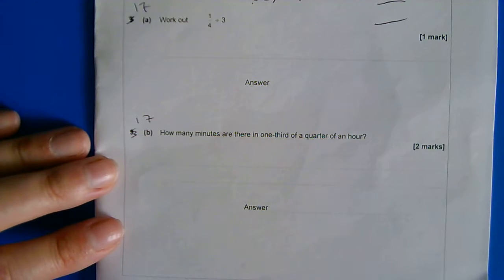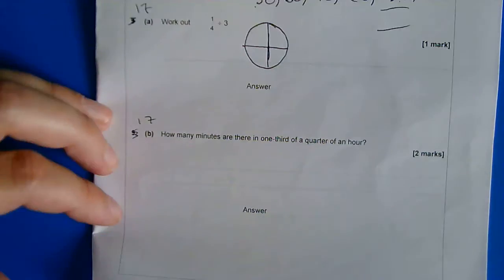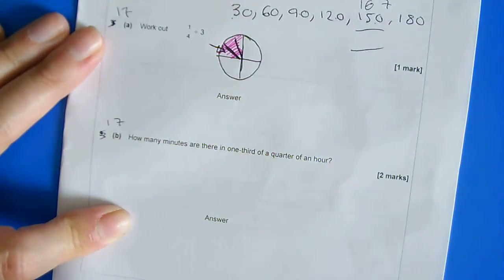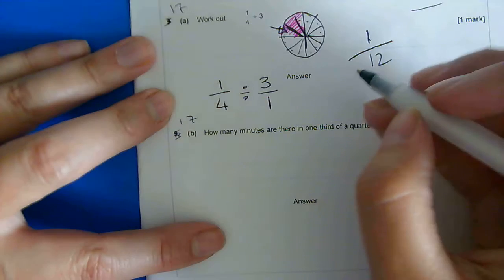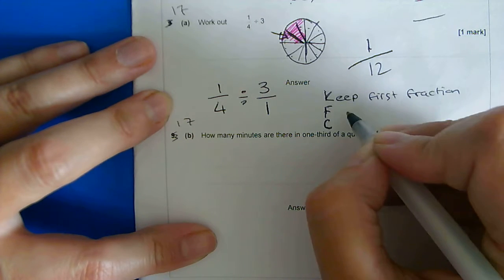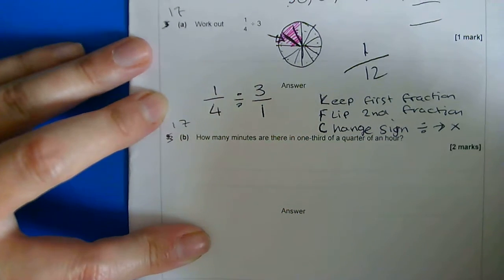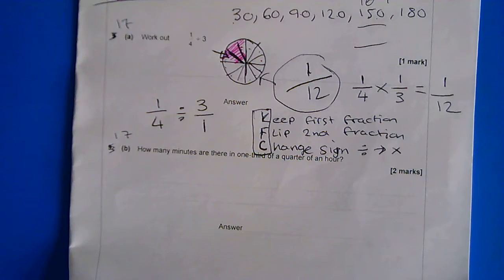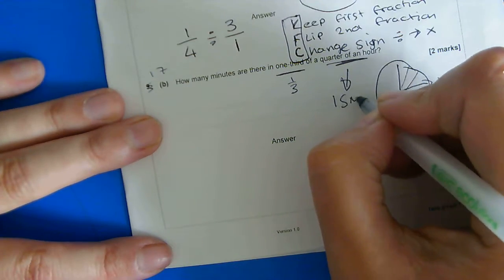7h17a and b